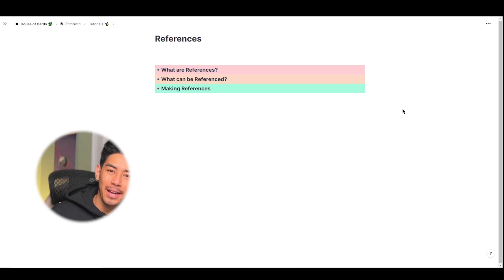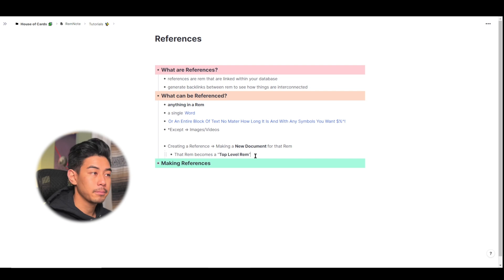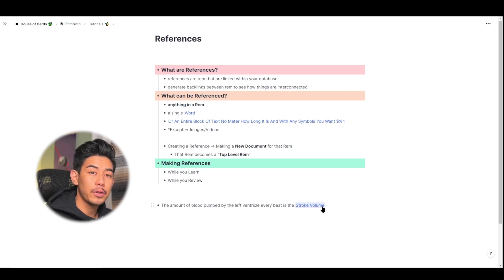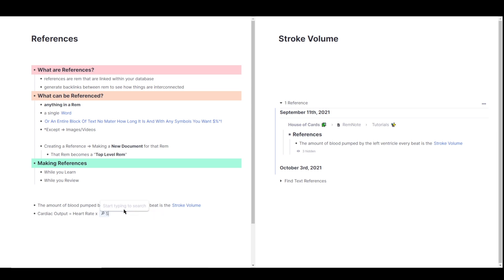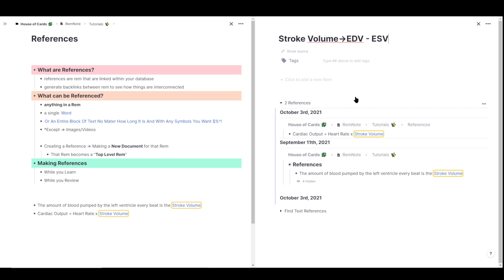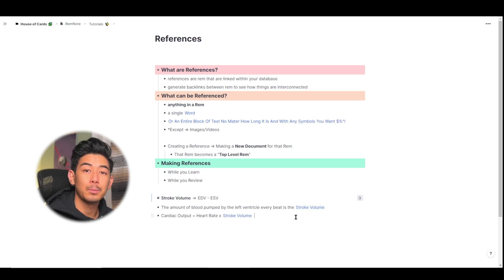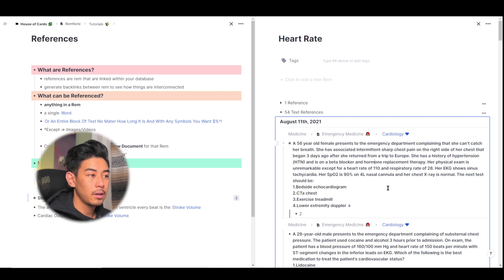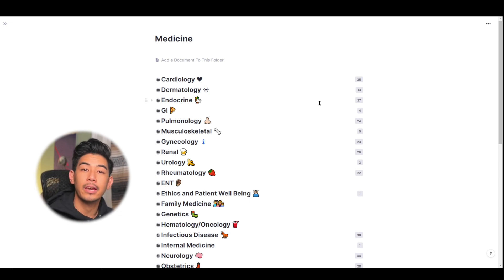RemNote Tutorial - References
0:00 What are References?
0:35 What can be Referenced?
1:17 Reference Walkthrough
6:10 Backlinks
8:03 Example of Matty's KB

Thank you from the RemNote Team!